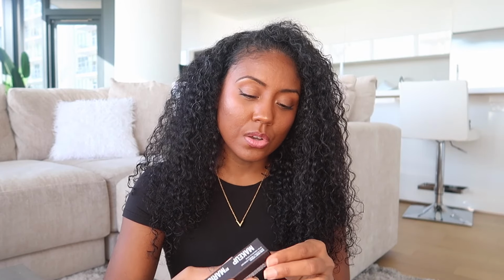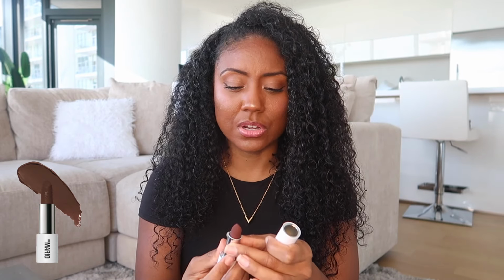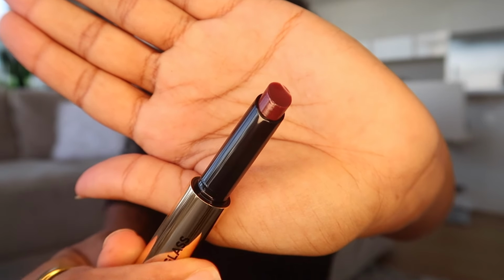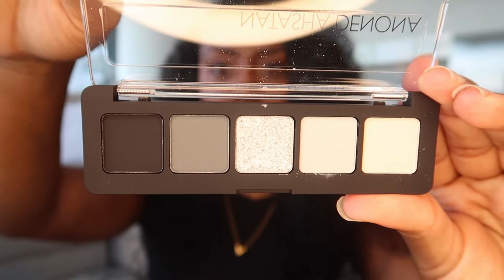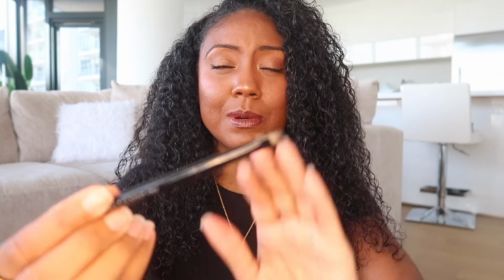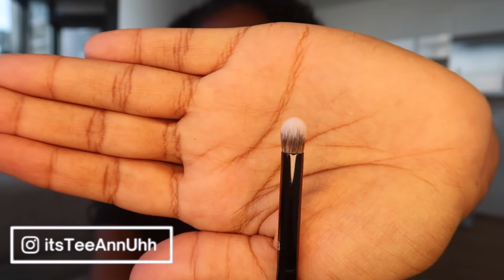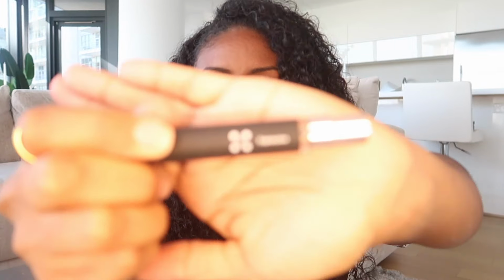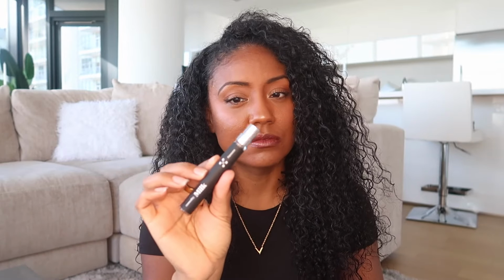Sephora Haul Cont'd | 20% Off Sephora Sale 🛍️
I went back to Sephora and bought more stuff that I may or may not need 🙈 that 20% off sale at Sephora had me spin the block to grab a few more things so I'll be showing you everything I got in this mini Sephora Haul. Let me know what you think!

0:00 - Intro
1:26 - Makeup By Mario Lipstick Maurice
2:45 - Hourglass Volumizing Glossy Lip Balm Lure
3:53 - Natasha Denona Eye Shadow Palette
4:29 - Sephora Brush 22 & Sephora Brush 18
5:56 - Commodity MILK Fragrance
8:18 - Outro